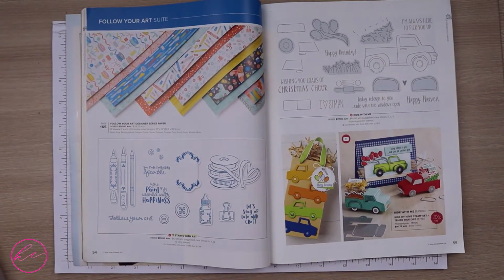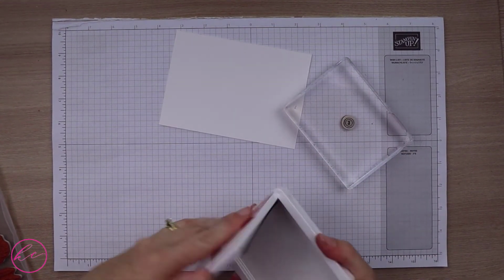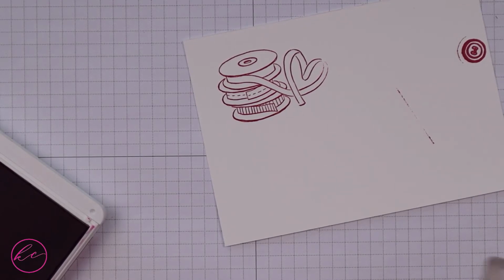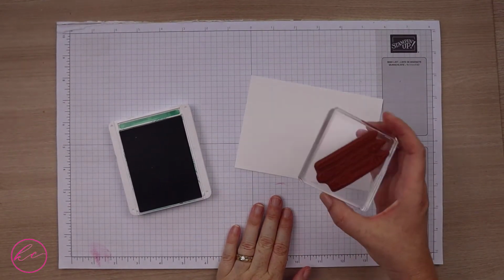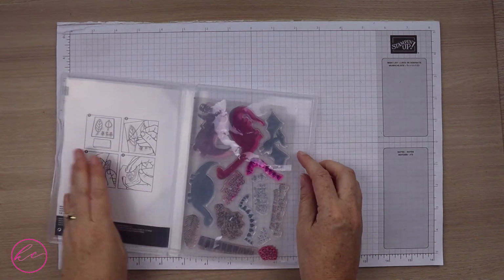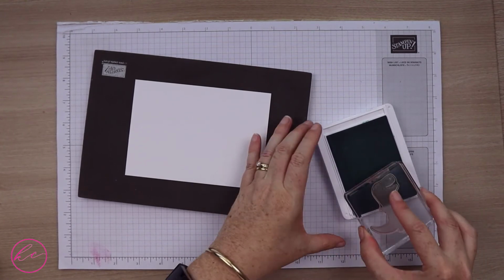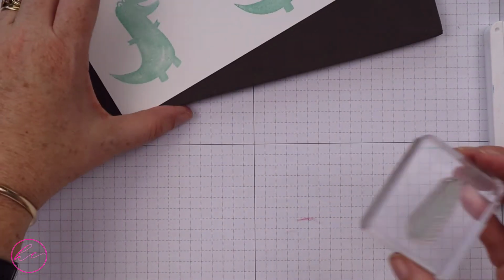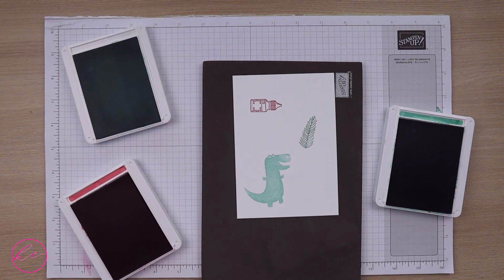Getting Started with Cardmaking - Episode 4 (Basic Stamping Technique)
How to Get Started with Card Making. In this Episode (4) today we're talking about the Basic Stamping Technique

* Choosing the correct block for your stamp
* 2 ways to ink up your stamp
* How to get clean crisp images every time
* Tips & Tricks for stamping with Photopolymer stamps

It’s incredibly easy to make your own cards. You don’t have to be creative and you don’t have to have a lot of time. You also don’t need a whole lot of supplies. You can start making cards with a few basic things.

How do you actually get started card making?

That’s where this series comes in! I’ve designed these card making Episodes to help beginner or “wannabe” card makers get started.

To view additional photos, order supplies, read full details of today's topic or learn about my rewards program